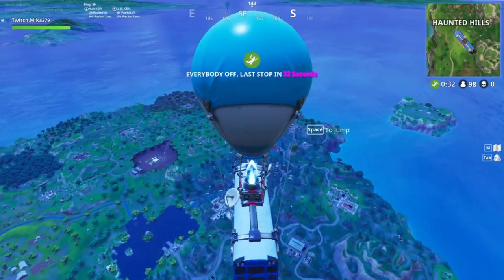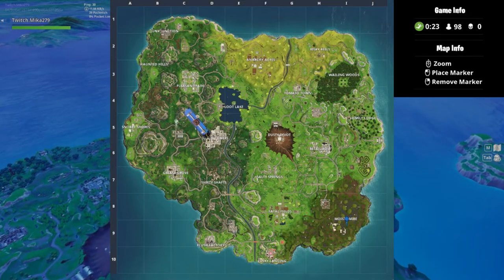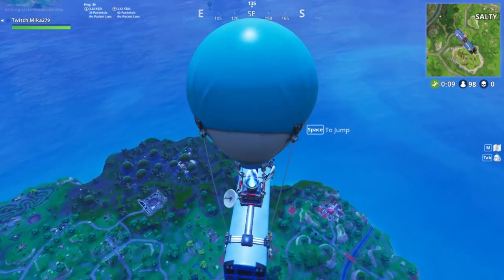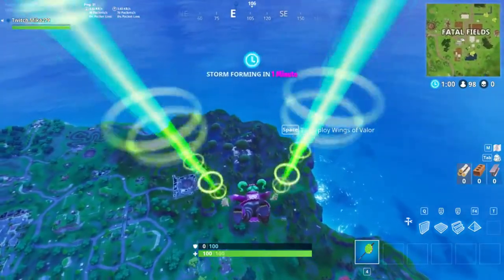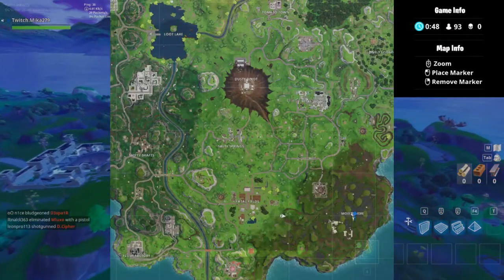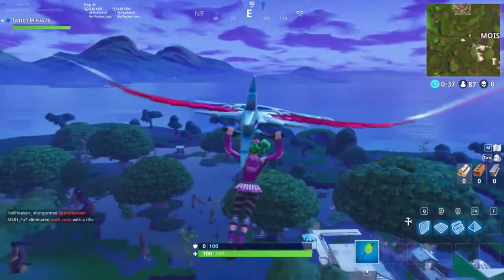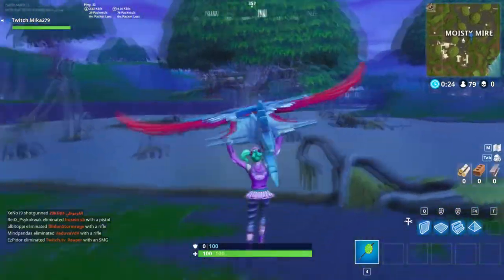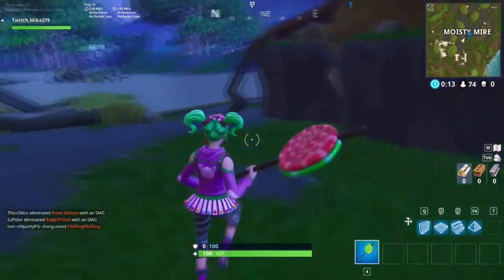"Search between a Bench, Ice Cream Truck, and a Helicopter" Location Fortnite Week 4 Challenges!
Simple video to help you all where to find week 4 challenge location " Search between a Bench, Ice Cream Truck, and a Helicopter " !

League of legends, unranked to challenger, level 1 to challenger, level 1 to diamond1, unranked to diamond1, unranked to diamond, toxicmika, mika league of legends, league of legends,